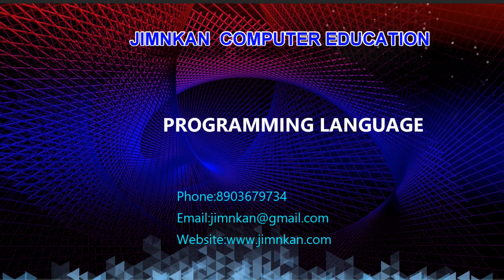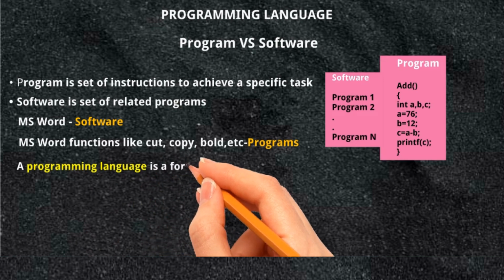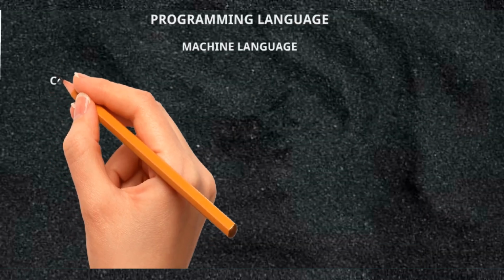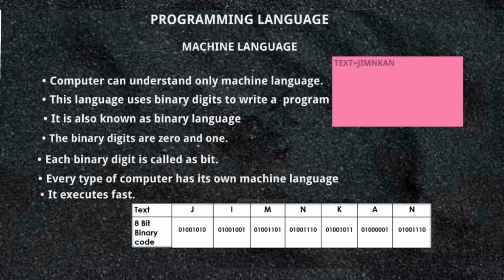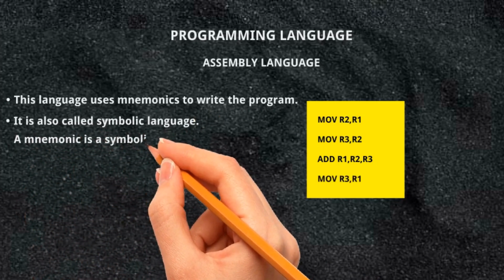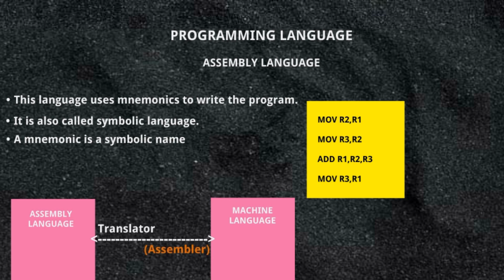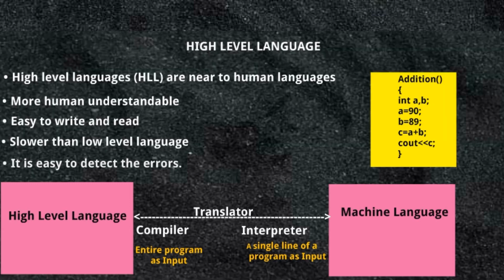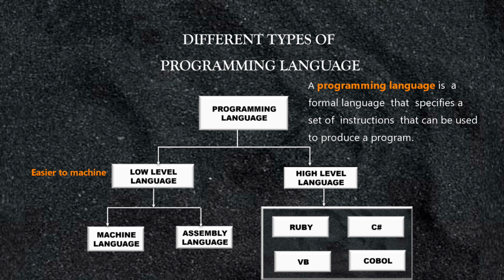Programming Language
Computer Basic-Different kinds of programming language